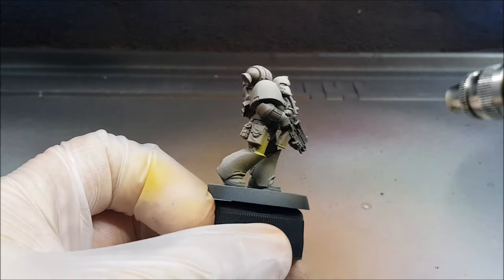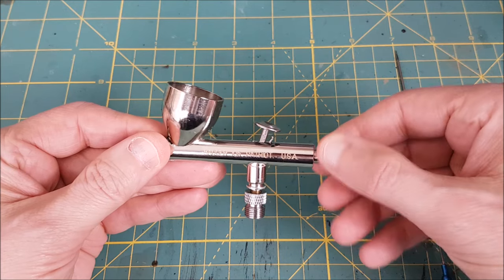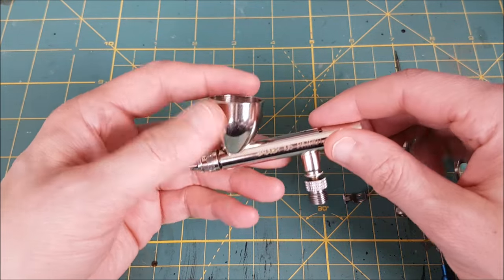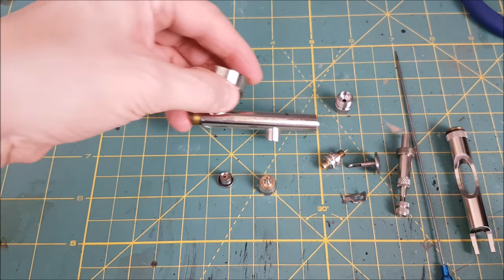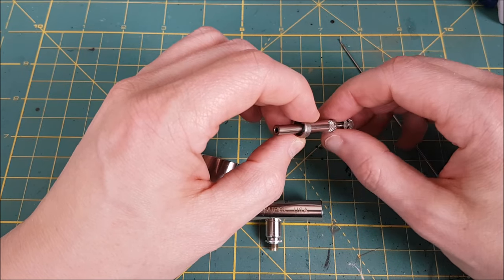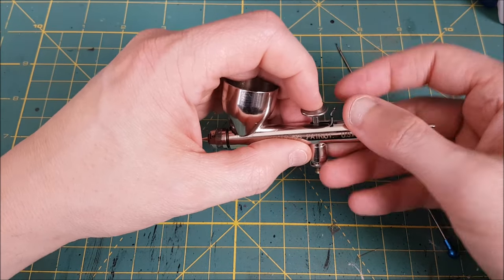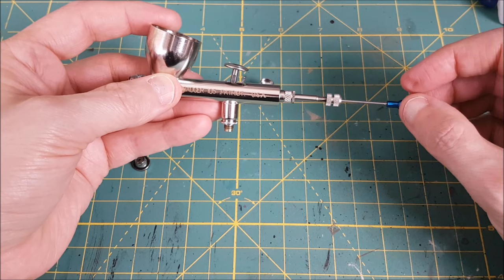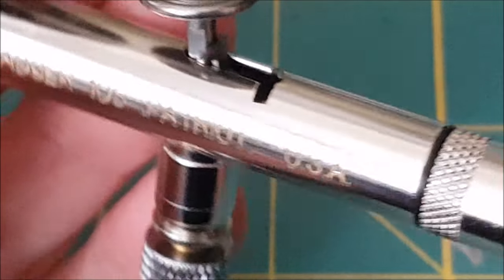The Airbrush | Disassembly and Assembly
In this video I show the first thing "I" think people should know before starting their journey with an airbrush - which is taking it apart and putting it back together again!